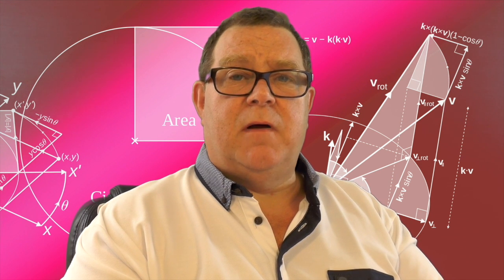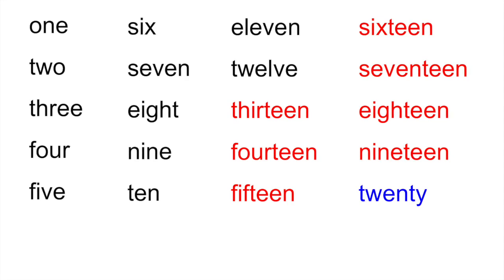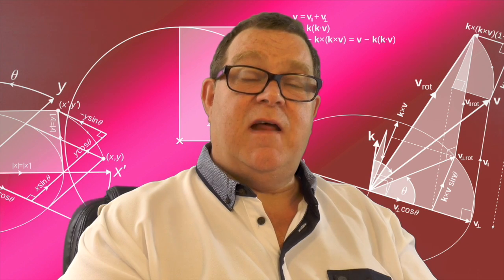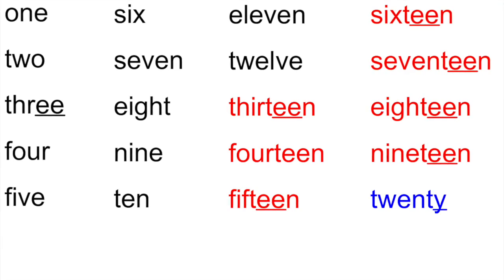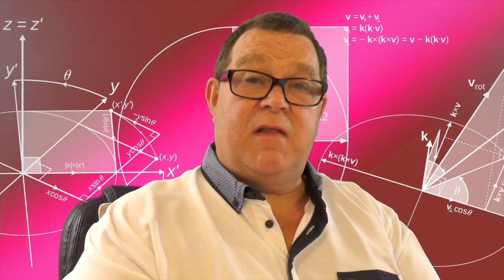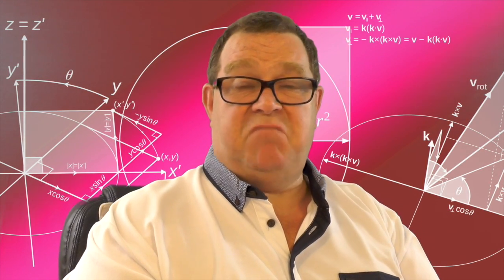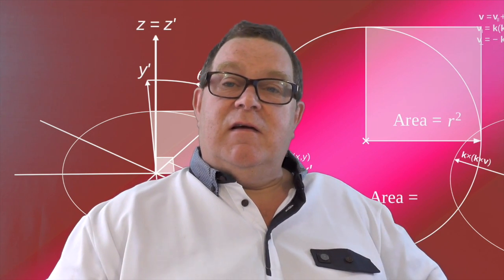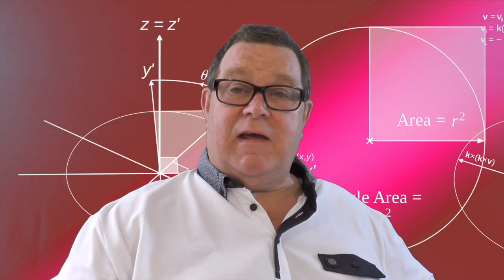Number - Mister Pi Episode 2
The importance of understanding different aspects of Number and its history.